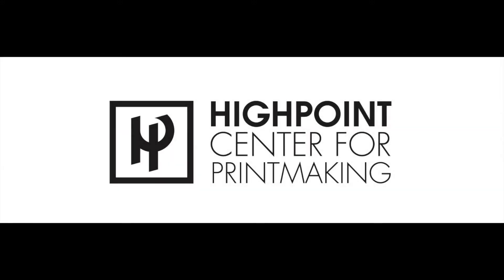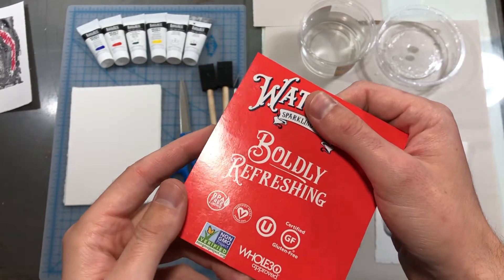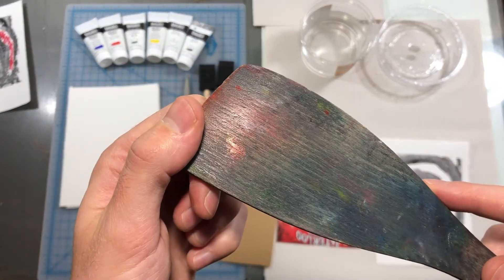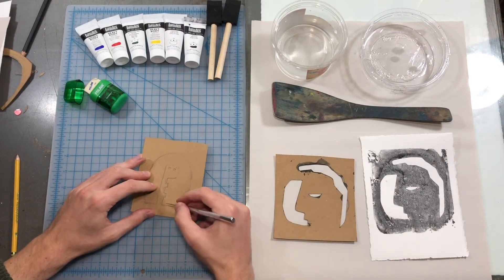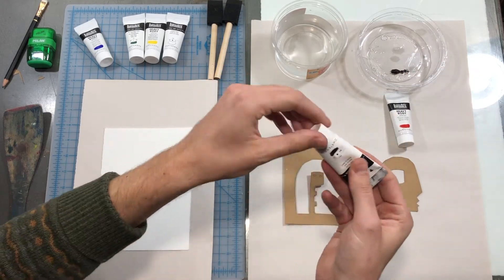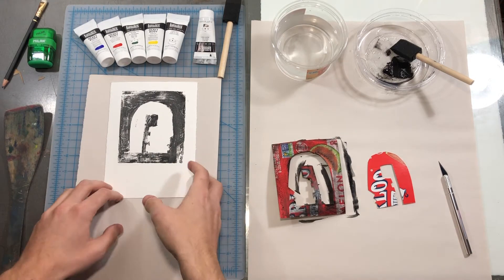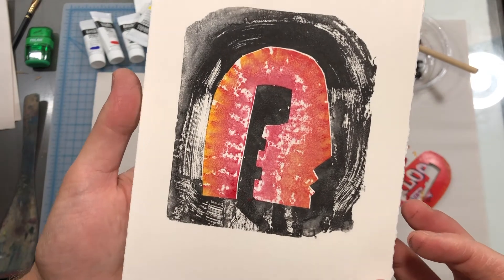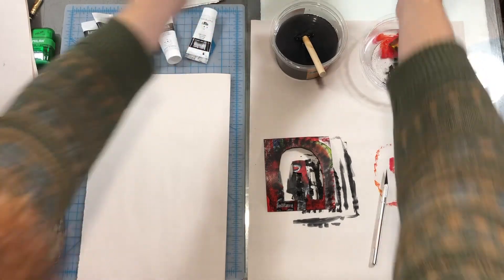Stencil Monoprint With Acrylic Paint And Cardboard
A demonstration of how to use laminated cardboard with acrylic paint to create monoprints. See supplies below.

Supplies:

Laminated cardboard - I used a glossy sparkling water box. A cereal box, cracker box, macaroni box will work too, as long as it has that laminated side. If it doesn’t, you can still use it, but it may warp more.

Scissors

X-acto blade - Box cutter can also work

Printing paper - I have stonehenge printmaking paper, you could also use construction paper, or anything somewhat smooth that can handle wet media. I’ll stick to white paper here, but playing with colored paper can be a lot of fun.

Foam brushes - Paint brushes would also work, but these can cover a large area fast, which is nice.

Acrylic paint - Tempera paint will also work, it’s nice to have at least a set of primary colors and black and white.

Wooden spatula or spoon - This is optional, just your hands can work great. This is to press the paper into your matrix.

Water - I’m using a clean hummus container.

A pallet - Also a hummus container, I really like hummus…

Pencils - And an eraser.

Something to cover your workstation - I’m using newsprint. Newspaper, craft paper, or paper grocery bags can work too.

Cutting mat - You can also use a piece of plywood, or anything that will keep your table from being cut.